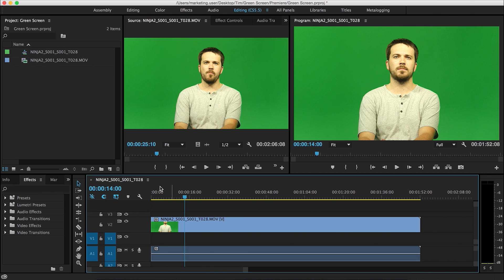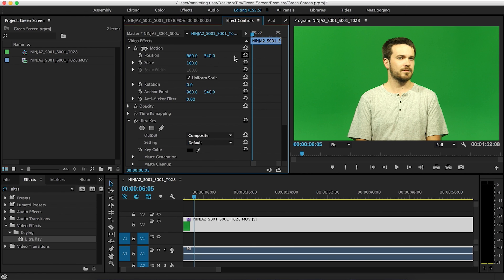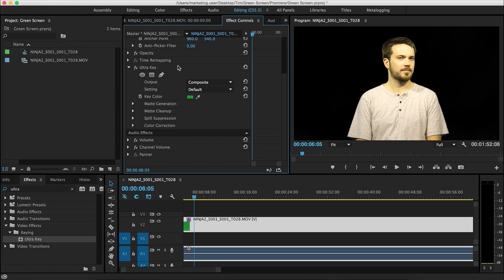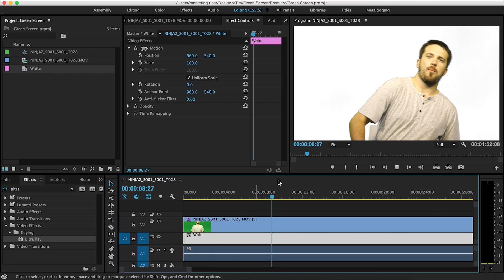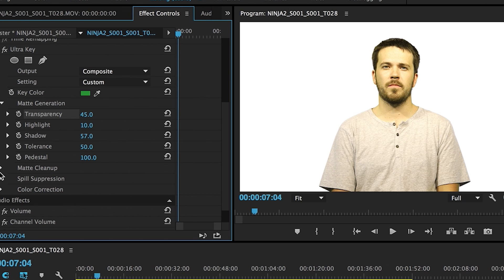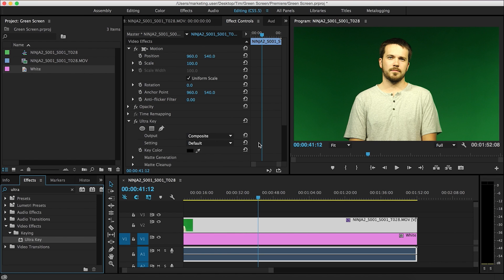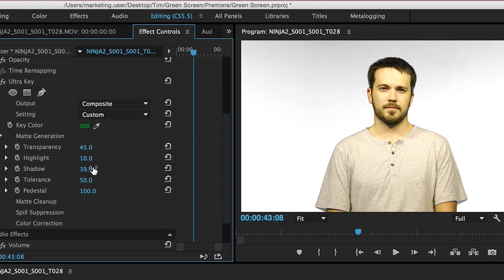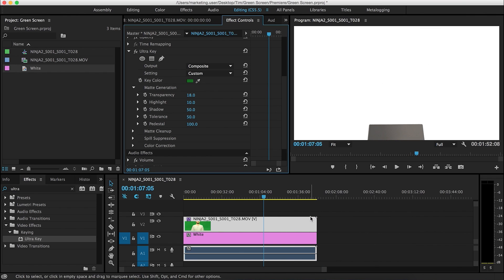How To Use Green Screens with Adobe Premiere Pro CC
Like what you see? Have a question, want to see more of something, or want to just say hello?